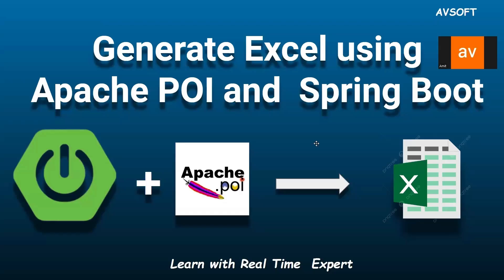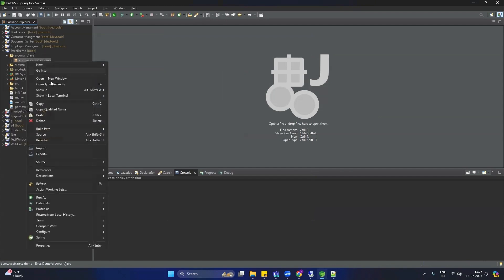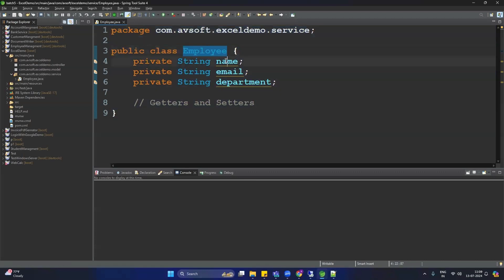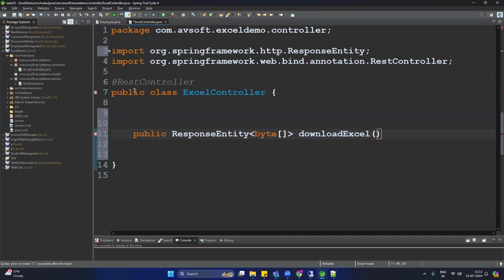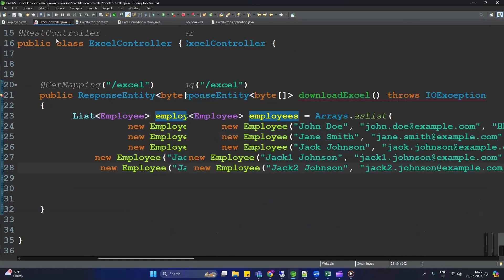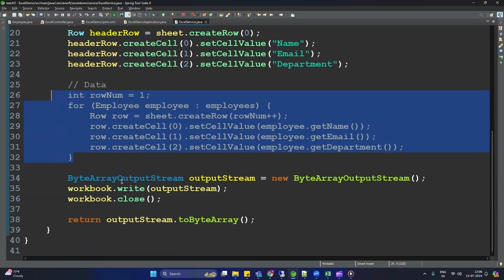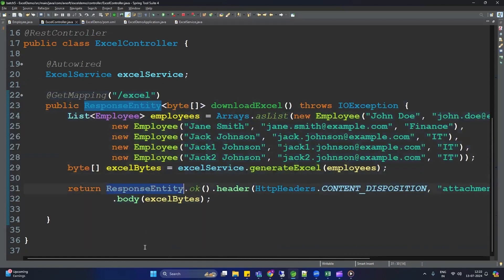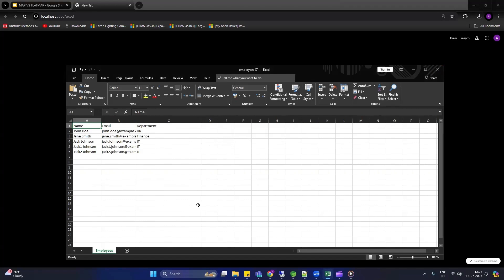Spring boot | Generate Excel sheet using Spring Boot and Apache Poi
Generate Excel sheet using Spring Boot and Apache Poi | Java